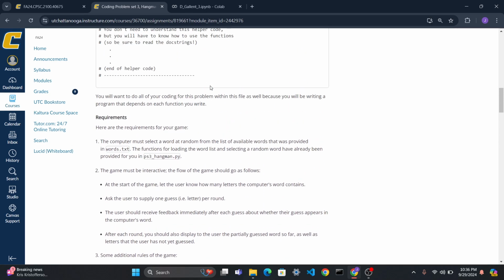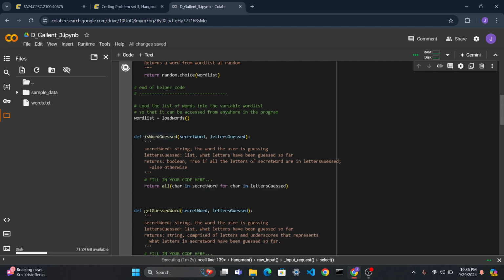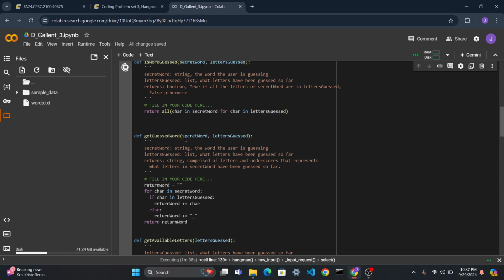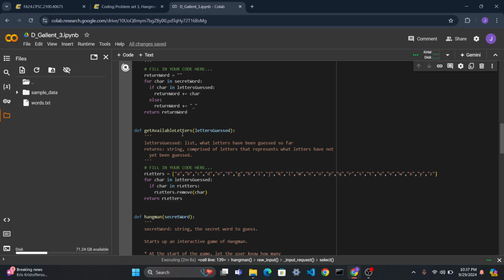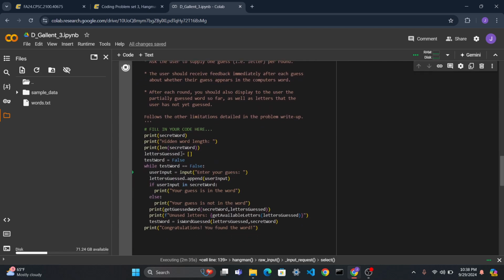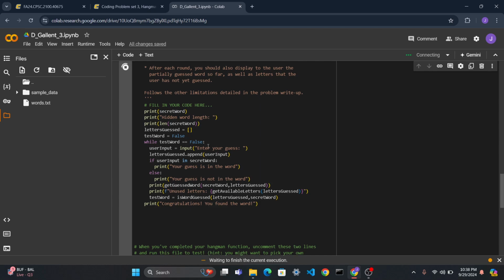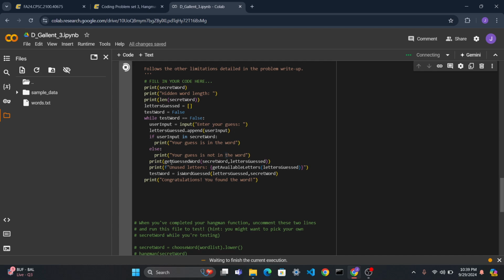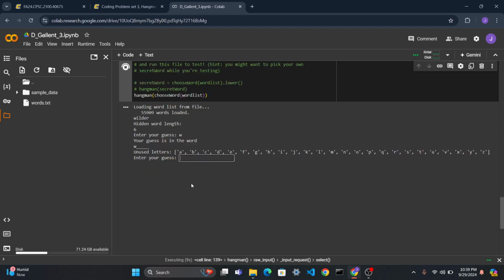Coding Problem 3 | Dylan Gallent